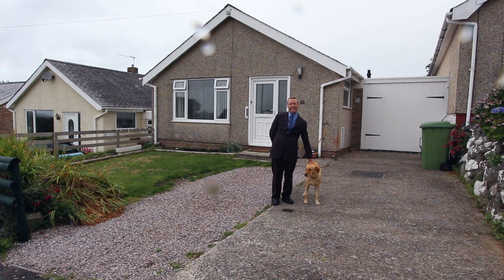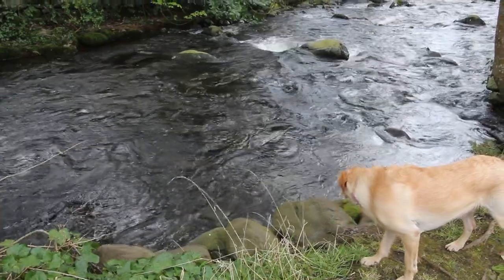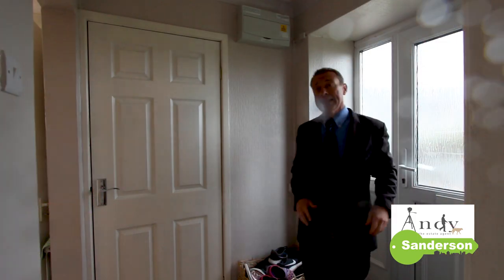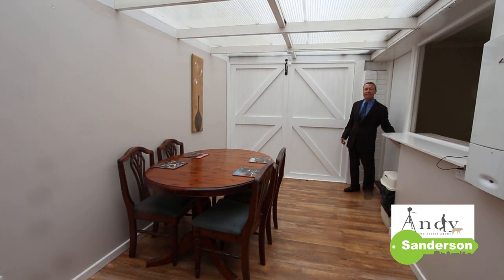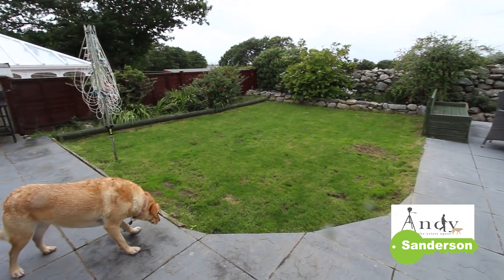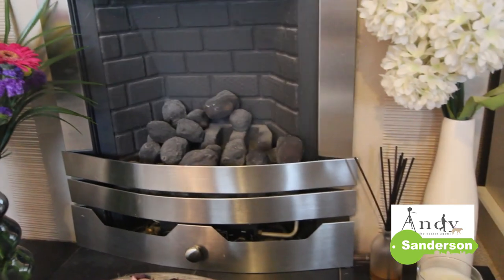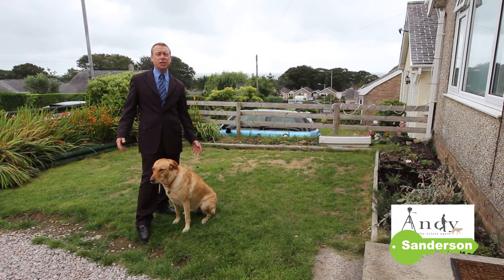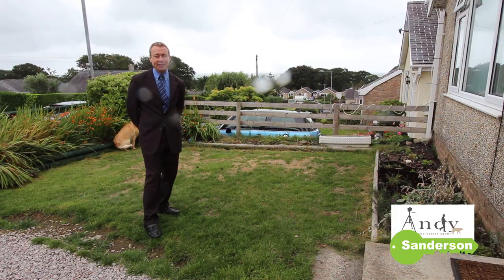59 Llwyn Ynn Talybont SOLD by Sanderson estate agents